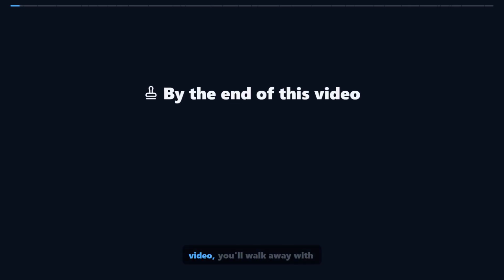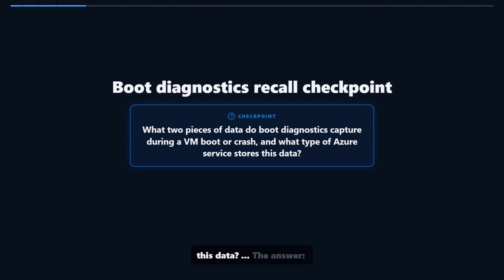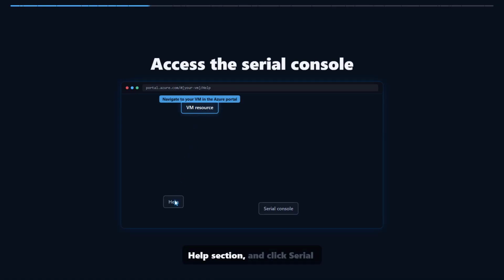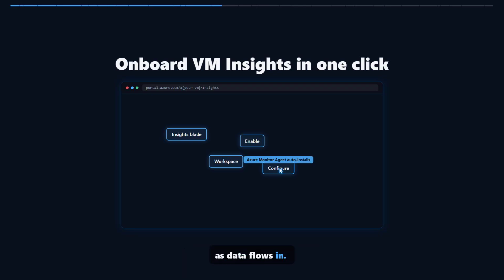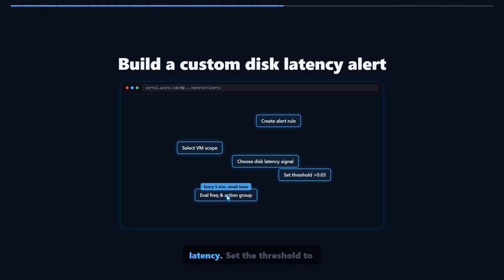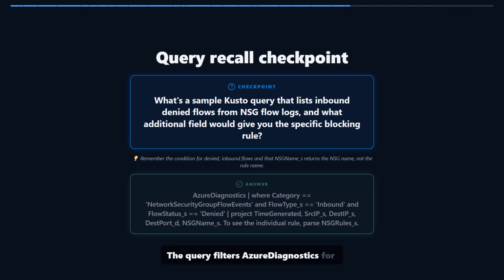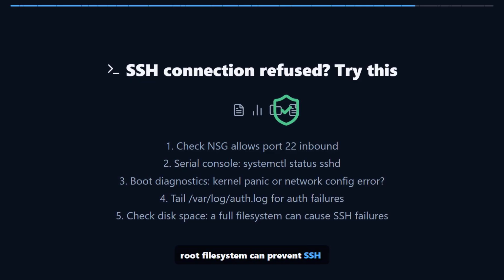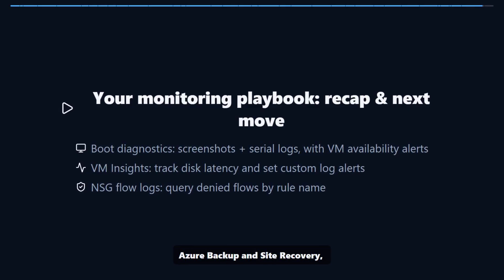Azure VM Monitoring & Troubleshooting Boot Diagnostics, VM Insights & NSG Flow Logs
Your production VM is down at 2 a.m. and you have no idea why. In this video, you'll learn how to set up proactive monitoring with boot diagnostics, VM Insights, NSG flow logs, and serial console—so you catch issues before your phone rings.

0:00 2 a.m. crisis
0:24 By the end of this video
0:33 What you'll walk away with
1:13 Why proactive monitoring isn't optional
2:06 Your monitoring command center
3:14 Boot diagnostics recall checkpoint
3:35 Reading the boot screenshot
4:00 Decode the serial console log
4:27 Proactive boot‑diagnostics alert
4:50 Boot diagnostics & availability recall
5:24 When the VM stops responding but the portal says 'Running'
6:19 Access the serial console
7:27 The disk‑swap repair, automated
7:48 Serial console & disk recall checkpoint
8:02 The Mistake That Burns Teams the Most
9:11 Onboard VM Insights in one click
9:43 The 5 counters that matter most
10:27 Disk latency: the silent killer
11:03 Stop. This is where 90% of admins get it wrong.
11:21 Why the heartbeat lies to you
12:20 Build a custom disk latency alert
12:52 The case of the missing database traffic
13:49 Most Admins Skip This (And Regret It Later)
14:43 Query denied flows like a pro
15:22 Query recall checkpoint
15:48 RDP failure: your 5‑minute playbook
16:40 Reset RDP config without touching credentials
17:09 When RDP silently fails: certificate nightmares
17:56 SSH connection refused? Try this
18:46 'Why is my database VM so slow?'
19:37 Recall: Performance Diagnostics
19:44 Proactive alert: disk latency trend
20:08 Disk smarts checkpoint
20:14 Your monitoring playbook, sealed
20:42 Your monitoring playbook: recap & next move
21:46 Go Build Something

📚 Full series: Azure Masterclass
  Part 1: Stop Guessing Azure VMs: How to Pick the Right Size Every Time
  Part 2: Azure Managed Disks: Ultimate Guide to IOPS, Throughput & Cost
  Part 3: Lock Down Your Azure VMs: NSGs, ASGs & Multi-Tier Network Security
  Part 4: Azure VM High Availability: Stop Relying on Luck—Design for Uptime
  Part 5: Cut Your Azure VM Bill by 80%: Reserved Instances, Hybrid Benefit & Spot VMs
  Part 6: Stop Brute-Force Attacks on Your Azure VMs: JIT Access, AD Login & Encryption
  Part 7: Azure VM Images: Stop Building Them Twice — Master Compute Gallery & Image Builder
  Part 8: Azure VM IaC Showdown: ARM, Bicep, or Terraform? (With CI/CD Pipeline)
  Part 9: Stop RDPing into VMs: Master Azure Custom Script Extension & DSC
▶ Part 10: Catch Azure VM Failures Before They Happen: Boot Diagnostics, Insights & Troubleshooting